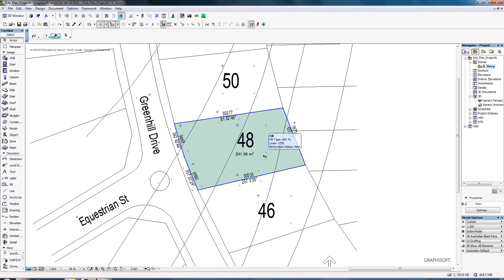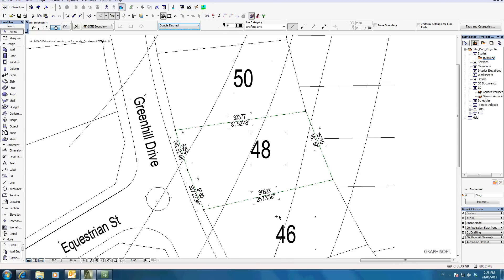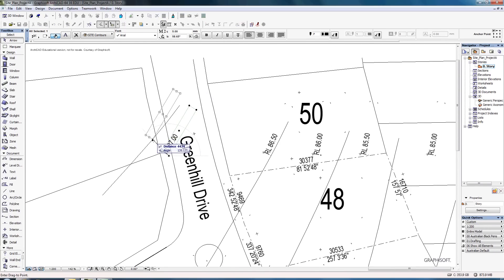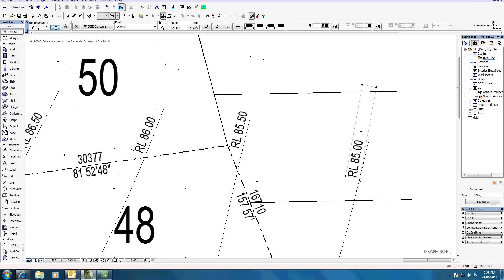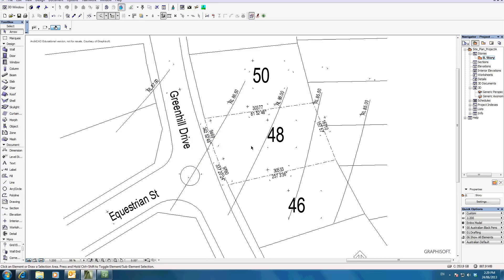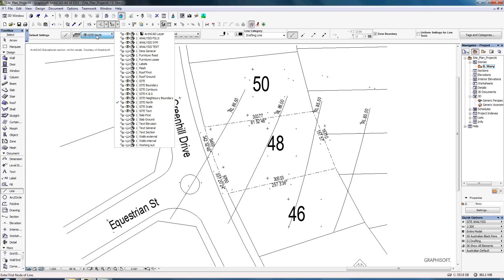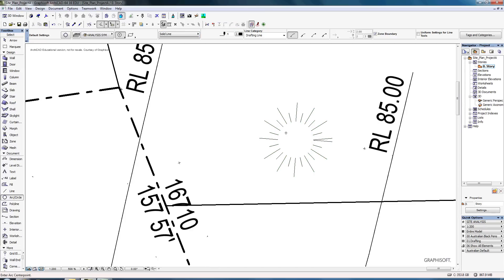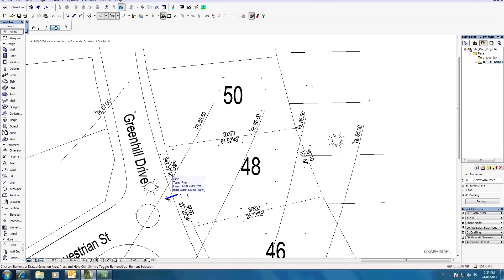04.ArchiCAD 16 Site Analysis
ArchiCAD 16 Site Analysis